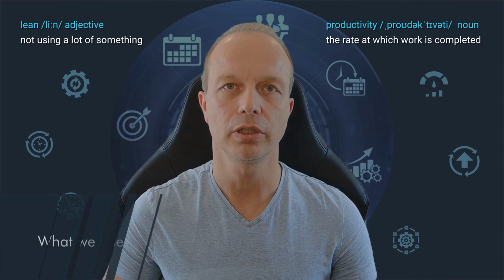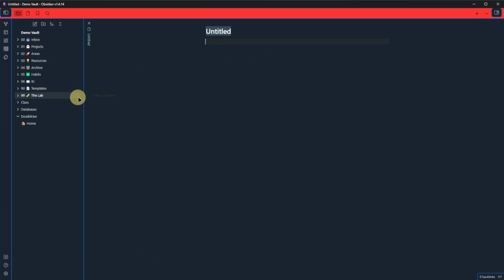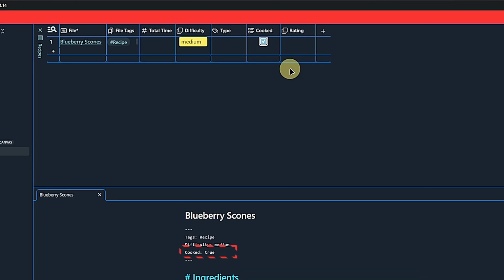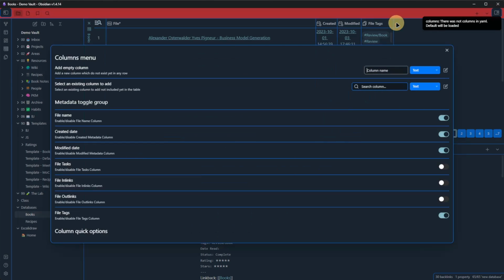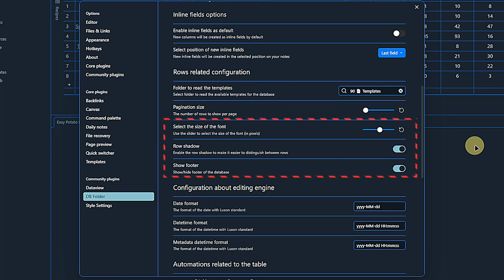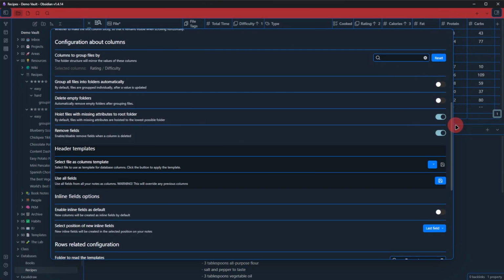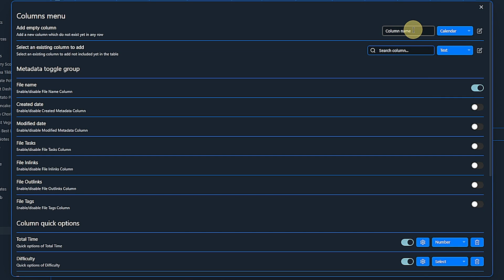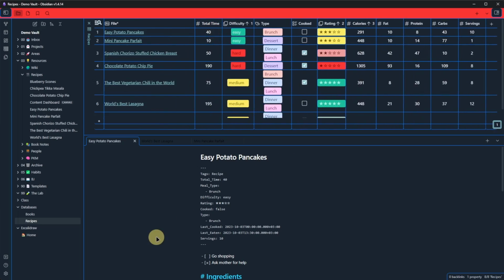MASTER Obsidian's Powerful DATABASE FOLDER Plugin - Step by Step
⏱ TIMESTAMPS
00:00 === WHAT'S HAPPENING? ===
00:12 === WHAT WE NEED ===
00:44 === DB FROM SCRATCH ===
01:51 Basic database settings
02:36 Basic columns
03:06 Template for DB entries
03:25 Create a new DB entry
03:49 Add columns
04:55 Configuring columns
06:28 Organizing the DB and notes
07:00 Tags as data source
07:12 Dataview as data source
07:46 Inline fields as columns
08:19 Filter and sort
08:57 === DB FROM NOTES ===
09:35 Pagination
09:45 Refining the data source
10:26 === PLUGIN SETTINGS ===
10:52 Folder structure
11:10 Remove fields from metadata
11:23 Default metadata columns
11:52 Inline fields options
12:04 Rows related settings
12:13 Database footer
12:57 Editing engine
13:06 Automations
13:13 Embedded media
13:24 CSV I/O
13:31 Helpers
13:40 Developer tools
13:46 === DATABASE SETTINGS ===
14:01 Database sources
15:10 Grouping
15:35 Remove fields
15:41 Columns template
15:55 Use all fields
16:12 Font size
16:19 Date and time formats
16:28 Automations
16:33 === COLUMNS MENU ===
16:41 Add columns
16:54 Default metadata columns
17:02 File name
17:09 Created and modified dates
17:23 File tasks
17:34 File inlinks and outlinks
17:50 File tags
18:07 === COLUMN TYPES ===
18:18 Calendar column
18:32 Calendar time column
18:41 Formula column
18:54 Relation and rollup columns
19:42 === COLUMN SETTINGS ===
19:56 Header menu
20:14 Column ID
20:39 Inline field
20:52 Style
21:03 Tags and select columns
21:18 There is more

💶 LIVELIHOOD
☕ I know you cannot support all the creators you like.